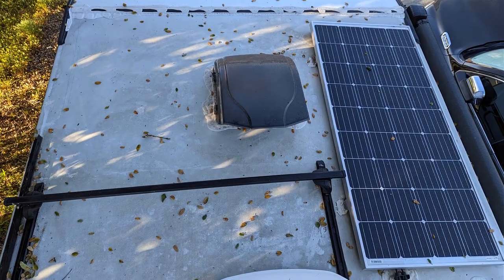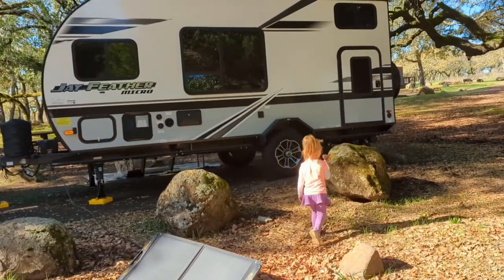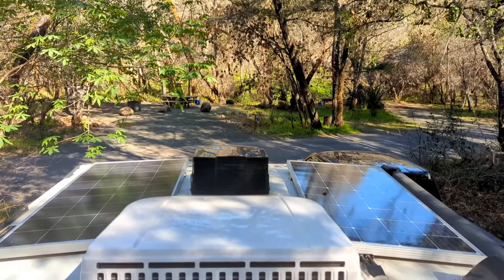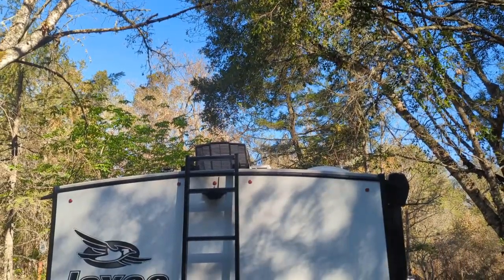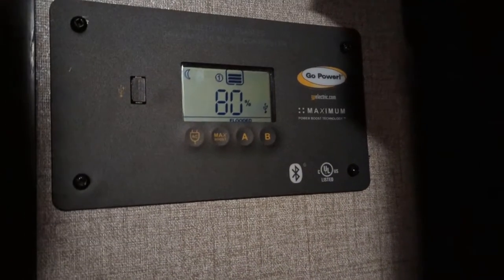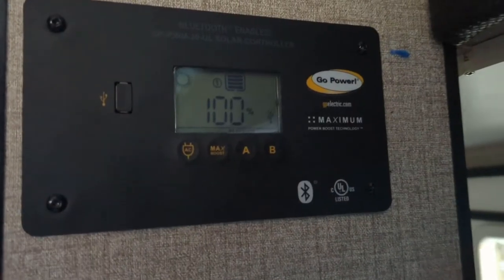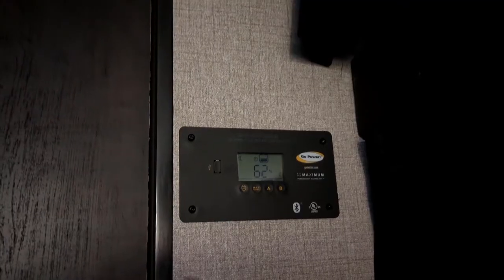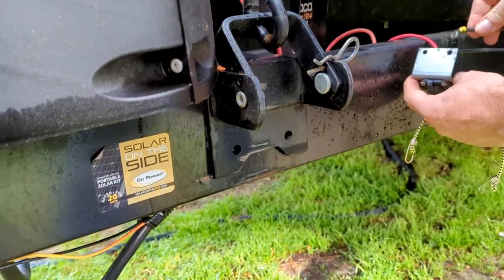Go Power! Overlander Solar Kit Review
Our Jayco Jay Feather Micro trailer came with the Go Power! Overlander solar kit. Now that we've been using it for over a year we thought we'd go over how it's working out for us.

Skip directly to a section in the video:
0:00 Intro to our Trailer Solar System
1:47 Testing the Solar System
3:58 Our Opinion on the Solar System